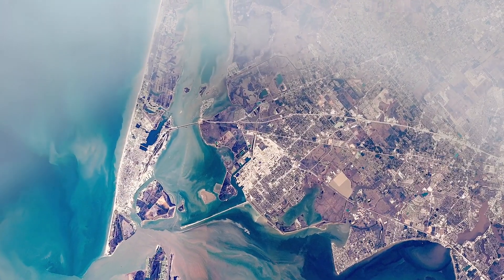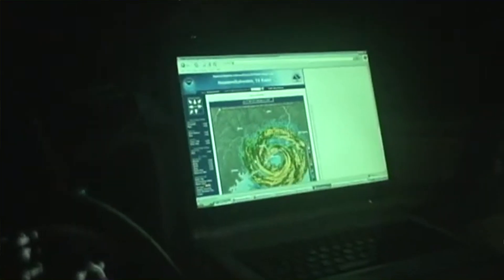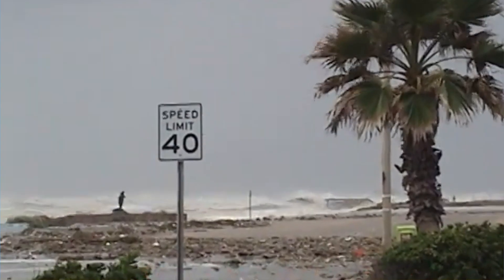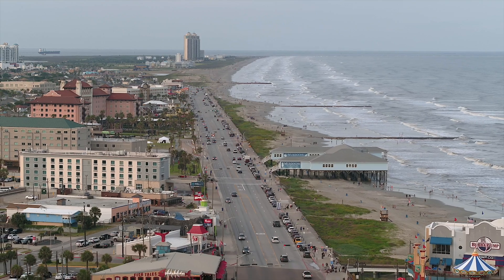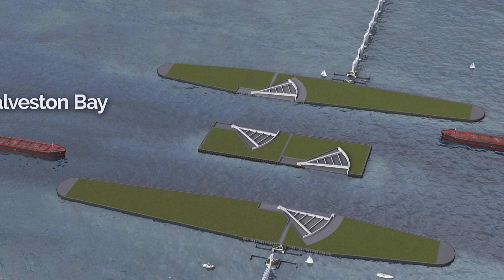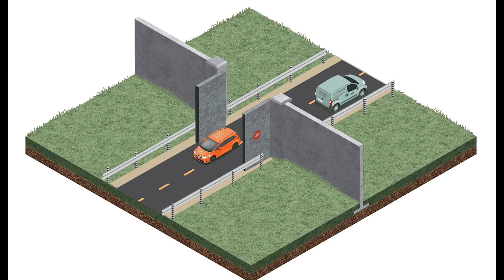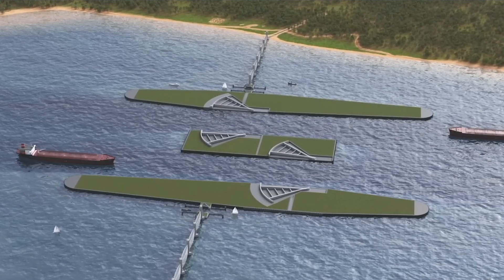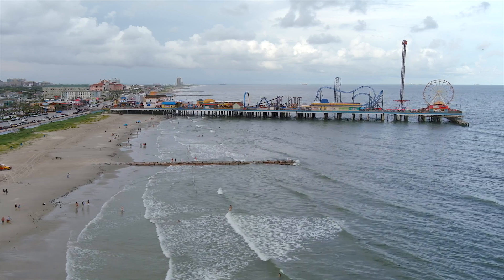Expert Warns Texas Coastline Will Vanish Without $31BN Seawall!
This video explores the monumental Ike Dike project, a $31 billion effort to protect the Texas Gulf Coast from deadly hurricane storm surges, featuring massive floodgates, fortified dunes, and a comprehensive drainage system. With construction spanning two decades, it aims to safeguard vital industries and communities, but will it truly stand against nature’s fury?

📖 Our Favorite Architecture & Engineering Books:
- Architectural Digest at 100: A Century of Style (Amazon)
- Atlas of Never Built Architecture (Amazon)
- Structures: Or Why Things Don't Fall Down (Amazon)
-The Great Bridge: The Epic Story of the Building of the Brooklyn Bridge (Amazon)

Build your own World 🌉!
- Civilization Board Game (Amazon)
- 7 Wonders Board Game (Amazon)
▶️ OTHER INTERESTING VIDEOS:

Can Africa's Great Green Wall Stop Its Deserts From Spreading